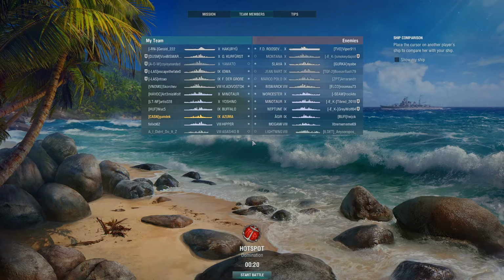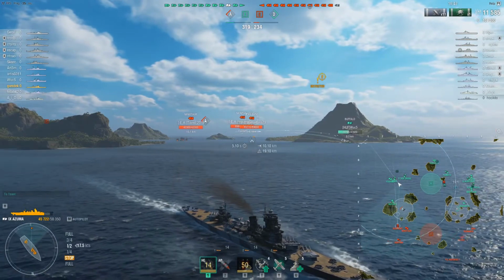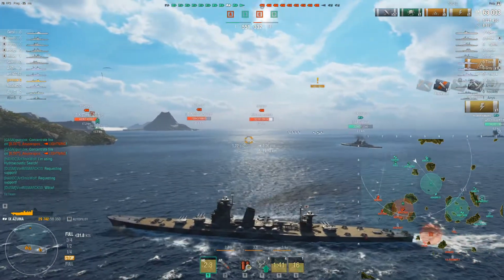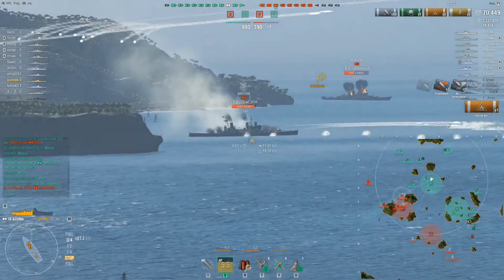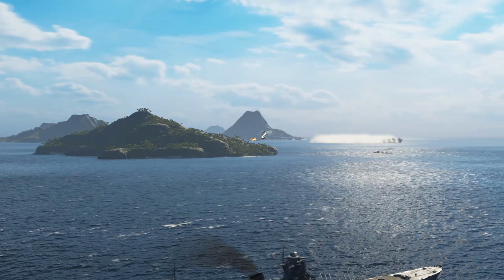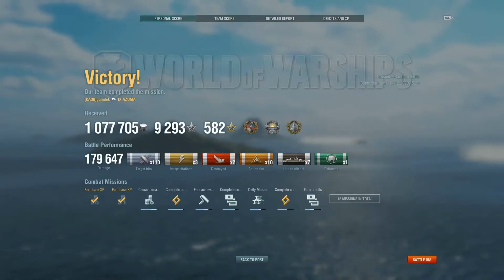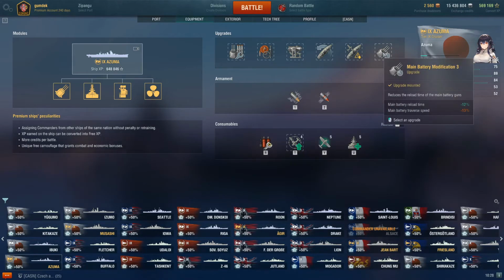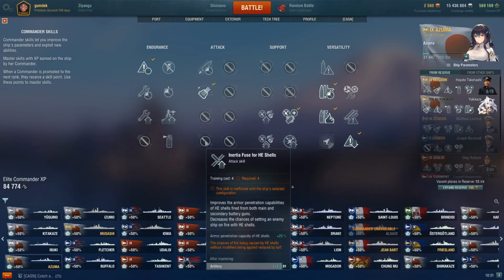World of Warships - Azuma still decent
Hello guys,
today I bring you a game I played with my Tier IX Japanese premium cruiser Azuma, it is not one of my most played or favorite premium ships, but if you play properly you can still do great and earn lot of credits. Confederate, Dreadnought, Devastating Strike

00:00 Intro
00:15 Gameplay
15:50 Results
17:50 Build